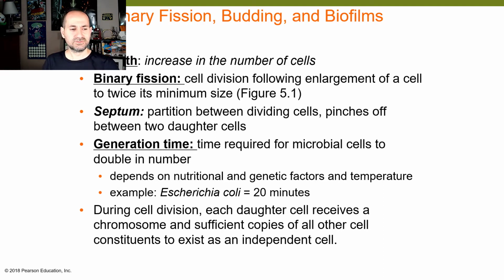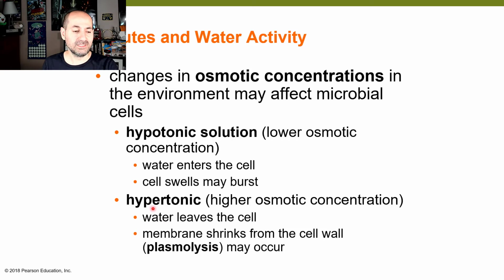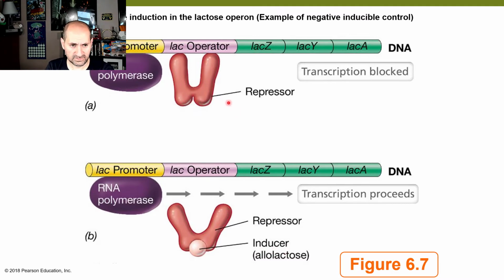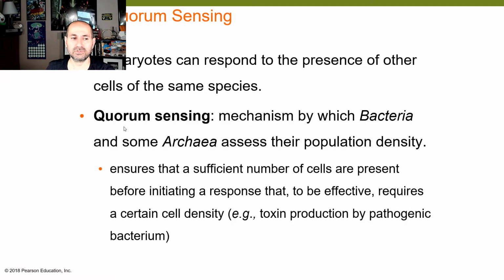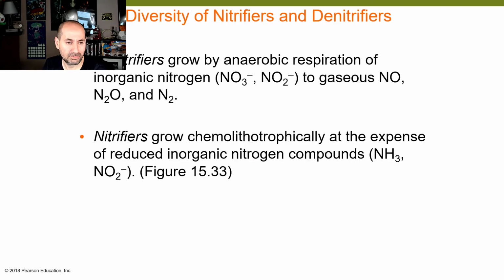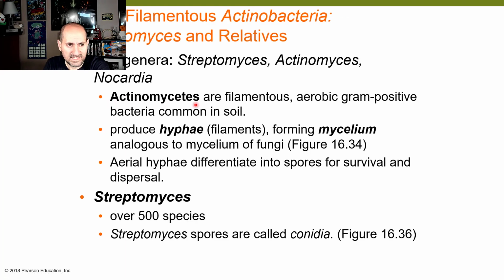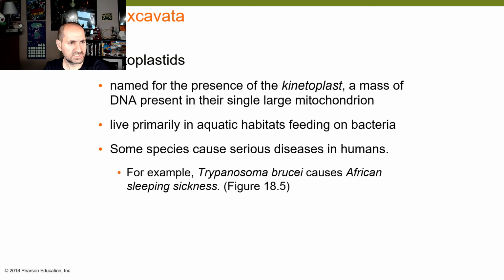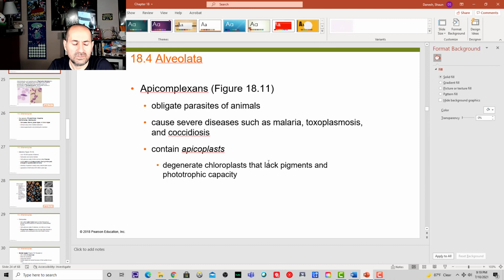BIOL2421 Exam 2 Review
This is a review for BIOL2421 Exam 2, which covers chapters: 5 (Microbial Growth and Its Control), 6 (Microbial Regulatory Systems), 15 (Functional Diversity of Microorganisms), 16 (Diversity of Bacteria), 17 (Diversity of Archaea), and 18 (Diversity of Microbial Eukarya).
This is a Microbiology for Science Majors course.
Textbook: Brock Biology of Microorganisms 15th edition by Madigan, Bender, Buckley, Sattley and Stahl